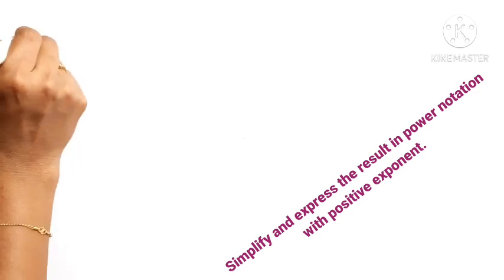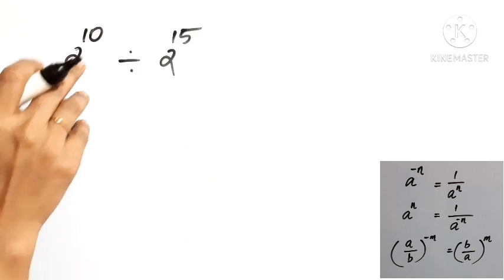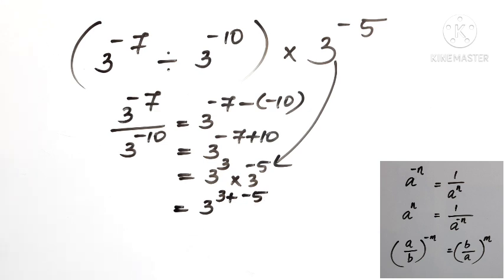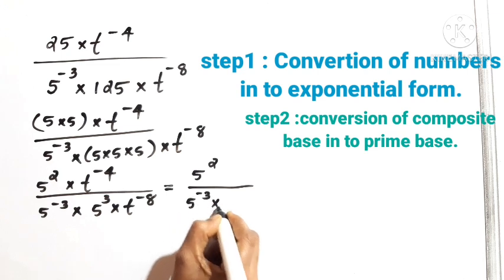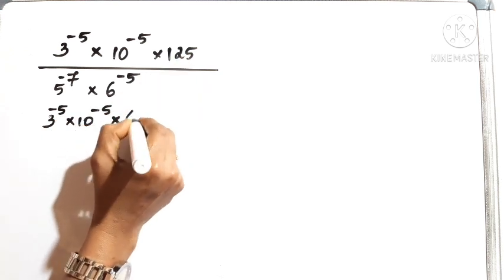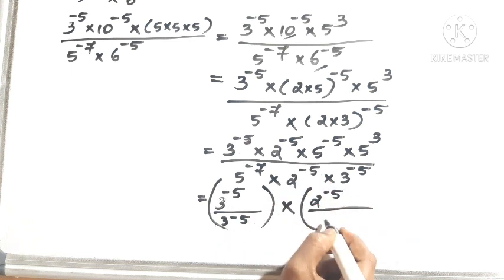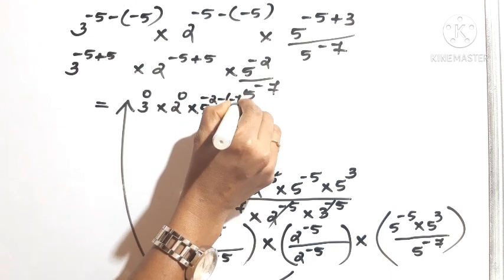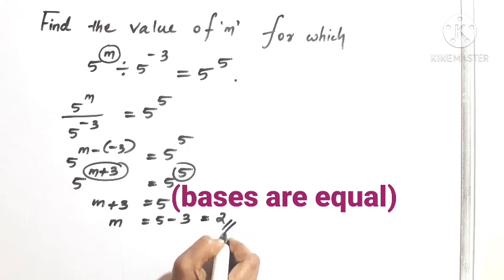8STD-maths(NCERT)EXERCISE QUESTIONS(Exponents and powers)